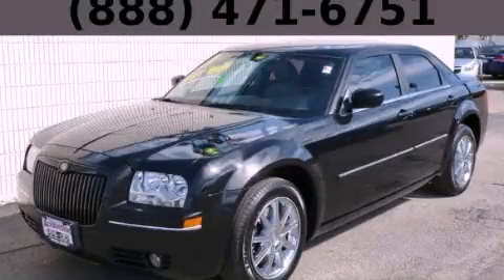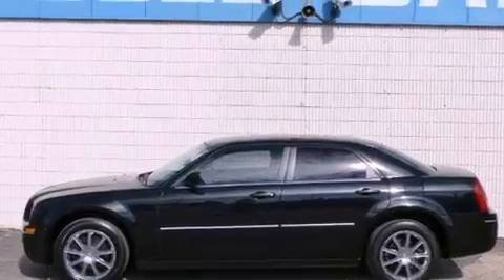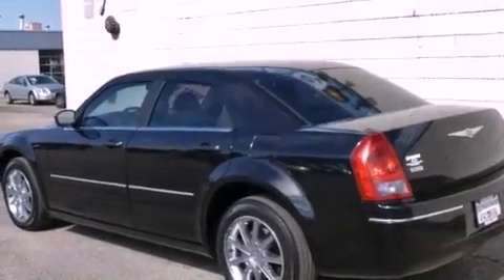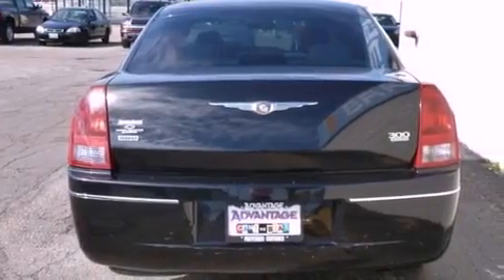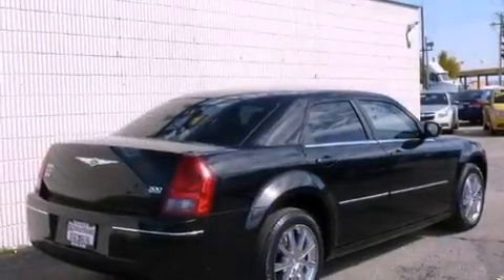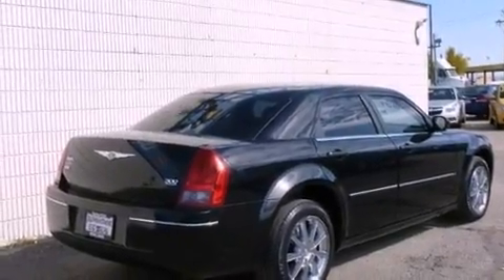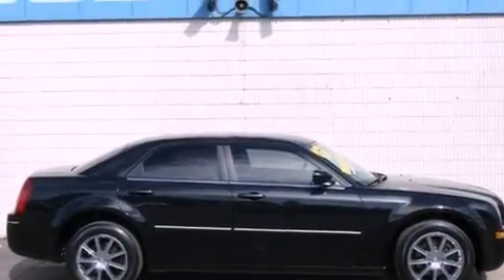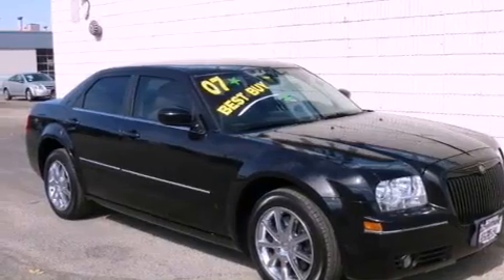2007 Chrysler 300 Chicago IL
Year : 2007
 Make : Chrysler
 Model : 300
 Engine : 3.5L MPI 24-valve HO V6 engine
 Trans . : Automatic
 Exterior : Black
 Miles : 99,268
 Interior : Other

 115 W South Frontage Rd.

 Preowned 2007 Chrysler 300  Bolingbrook IL